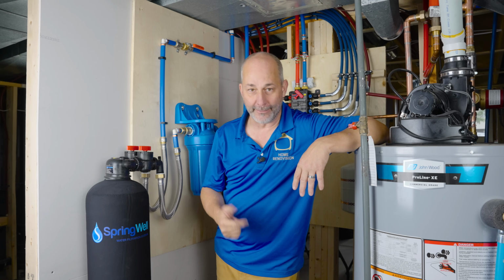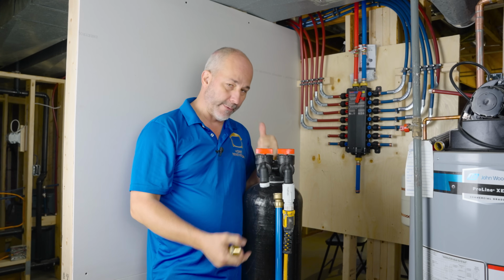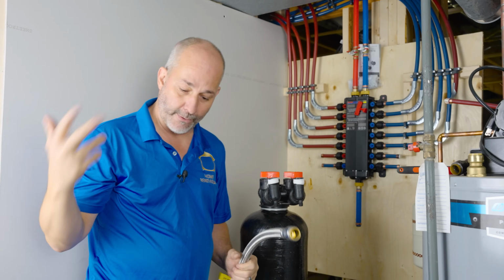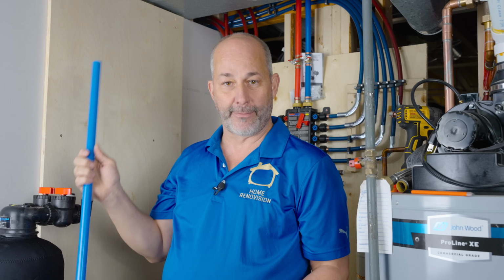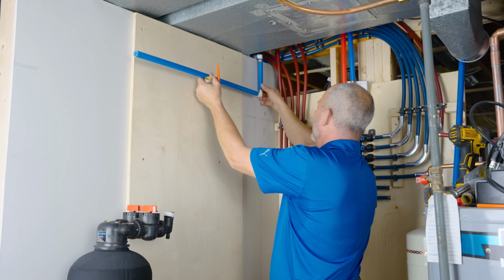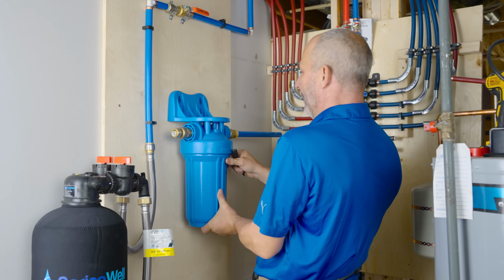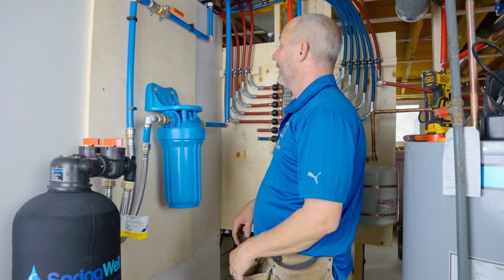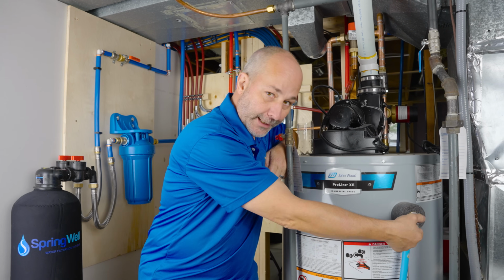Why I’m Installing a Water Filtration System (and How You Can Too)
Do you need help with your renovation project? 👆🏼Hit the JOIN button to access the members only Discord
🔨Consult directly with Jeff about your project
🔨Crowdsource information on the best products and materials
🔨Post your incredible before and after’s
🔨Meet other DIYers

Once you've hit JOIN, go to the members tab to find the link to join the members only Discord 👇🏼

🔨 SHOP JEFF'S FAVOURITE TOOLS 🔨